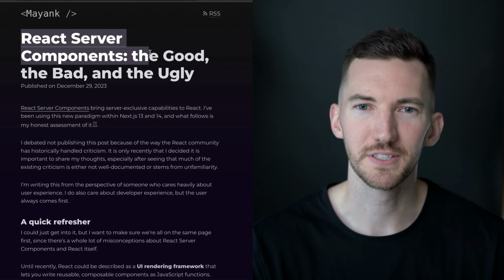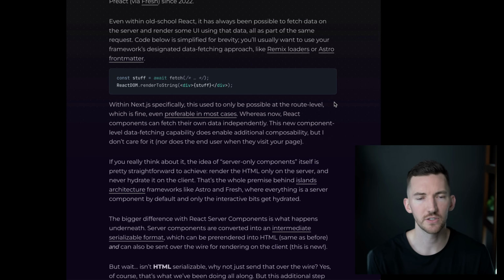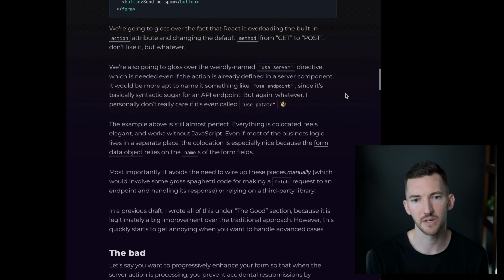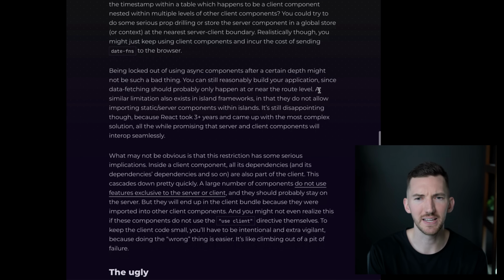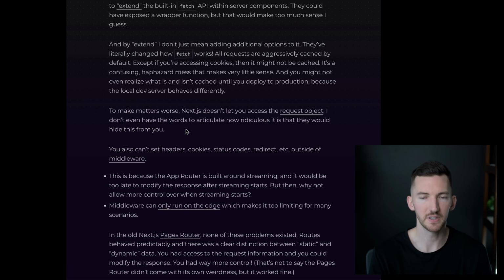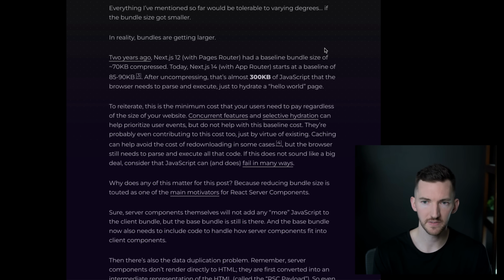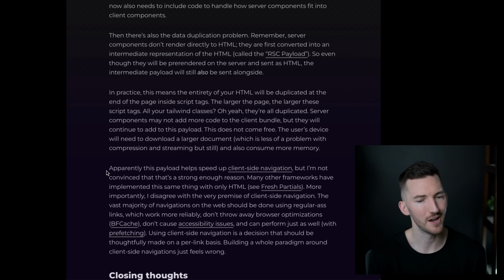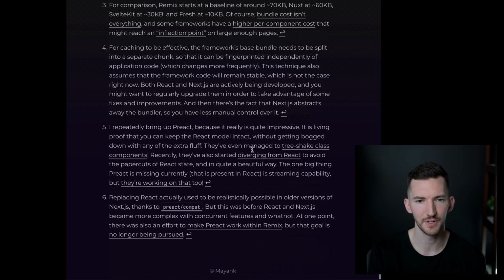React Server Components: the Good, the Bad, and the Ugly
Discussing a well-written, thoughtful article about React and Next.js.

for writing this post!